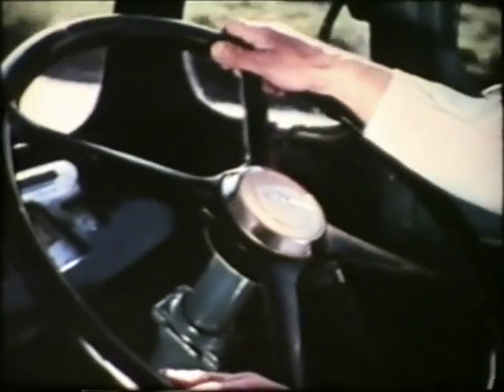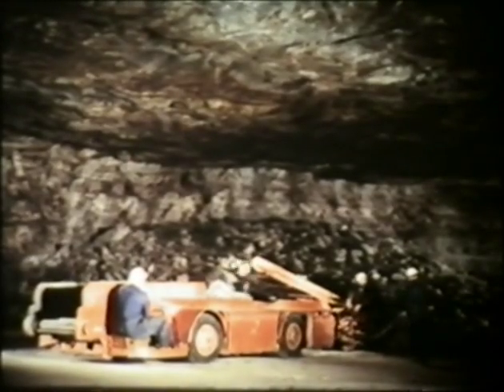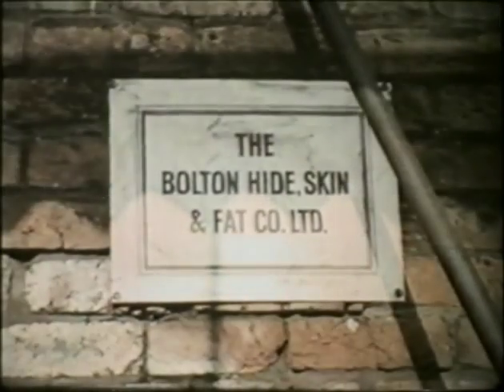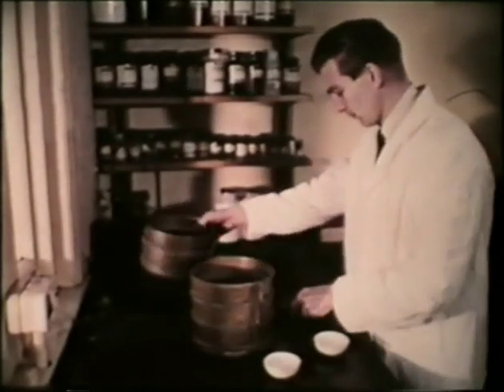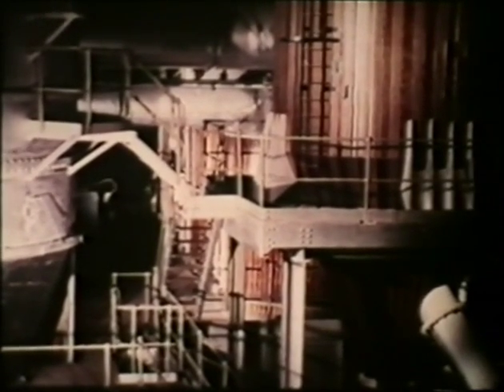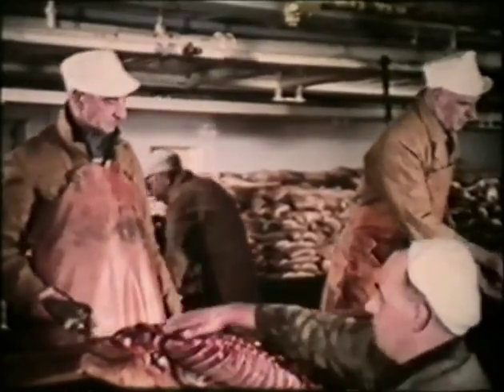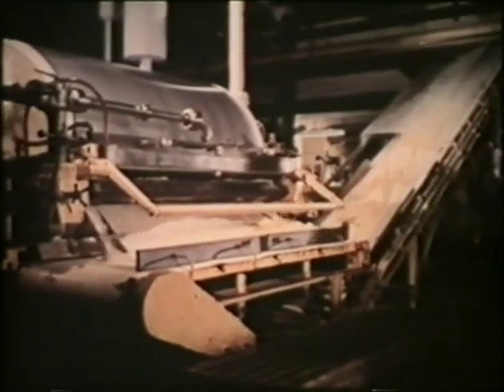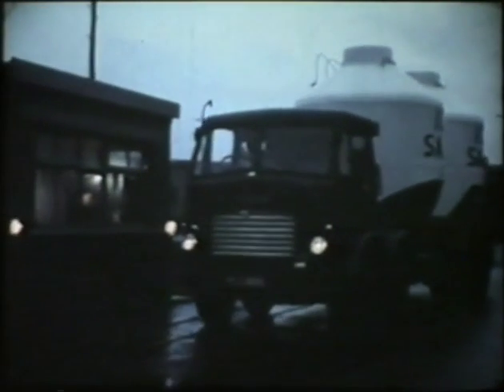Med 015 Travellers Tales 1958 Winsford Salt